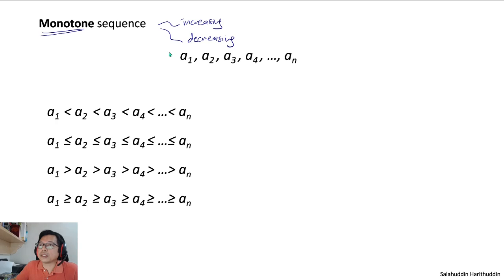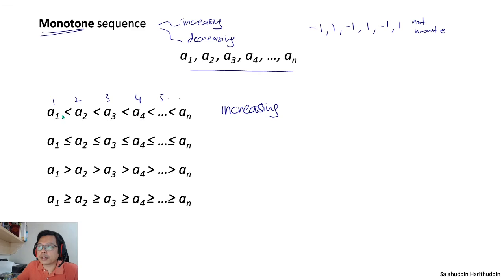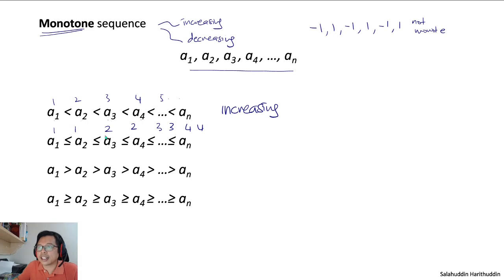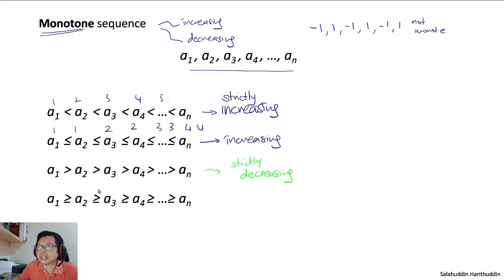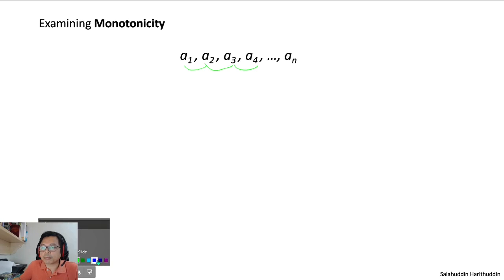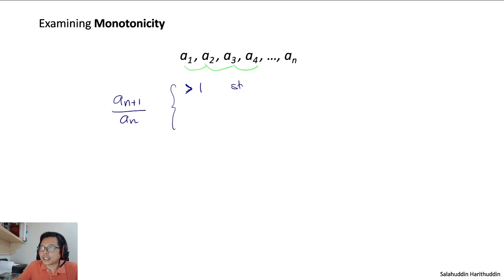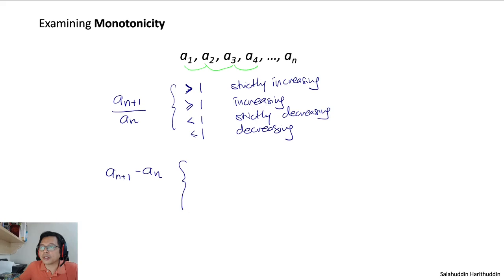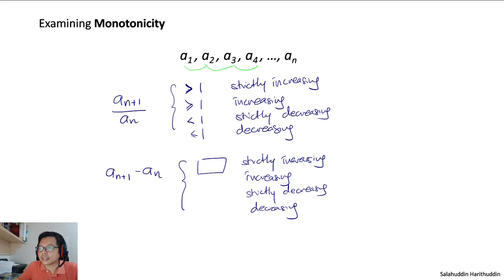ECC3011 Engr Math I Monotonicity of a Sequence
Online Class Recording - Engineering Mathematics I